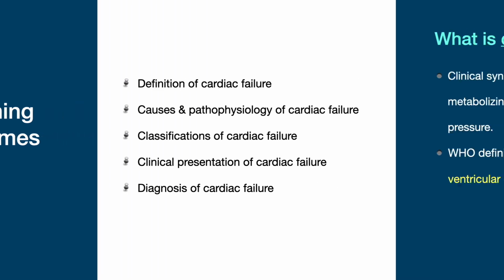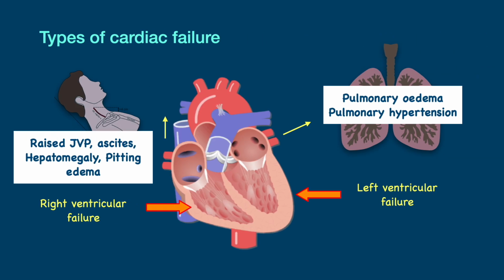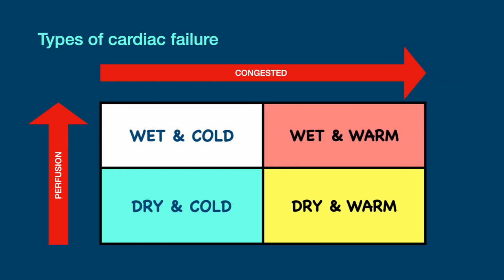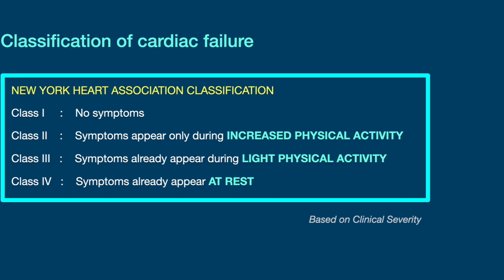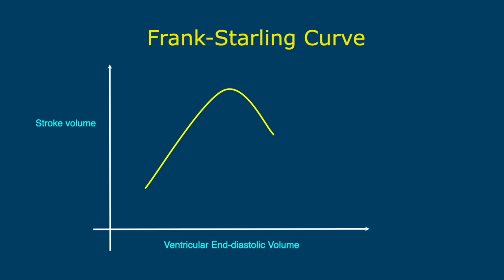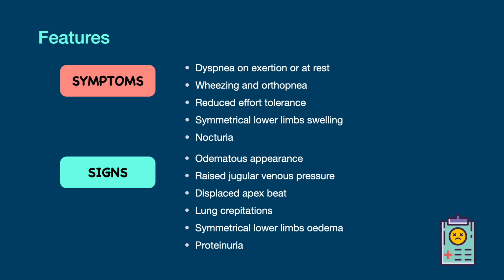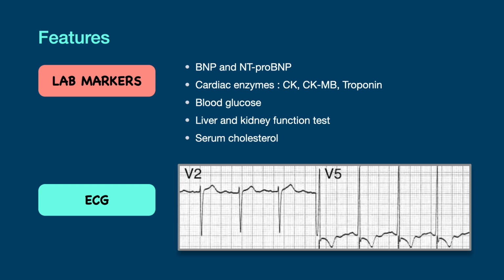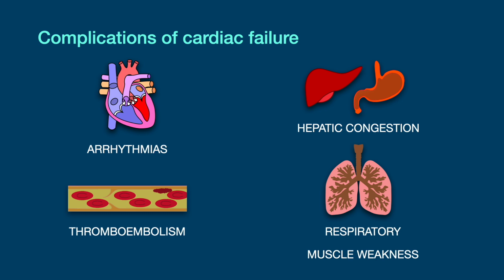Diagnostics - High-Yield Review: Cardiac Failure | Cardiology Masterclass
Diagnostics high-yield clinical review covering core diagnostic criteria, evidence-based management, and essential exam frameworks.

👥 WHO SHOULD WATCH:
• Candidates preparing for international postgraduate examinations (MRCP UK Part 1, Part 2, PACES, MRCEM, MRCS, MRCPCH, AMC, USMLE, PLAB/UKMLA - dynamically tailored to Cardiology).